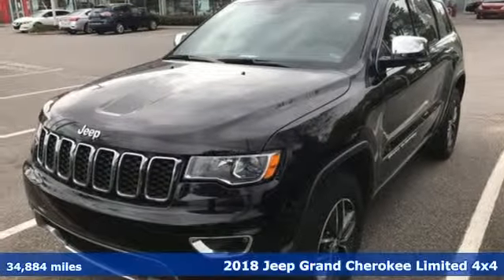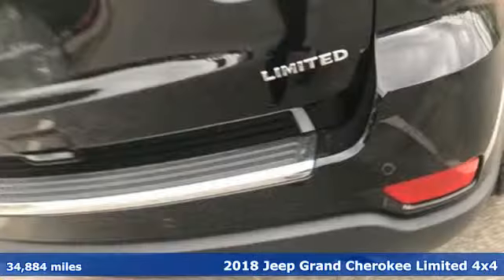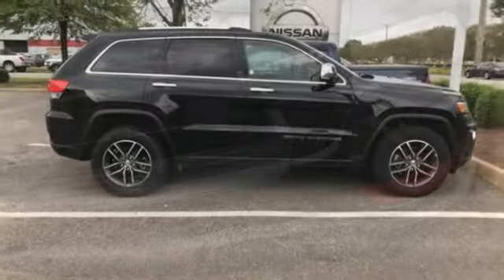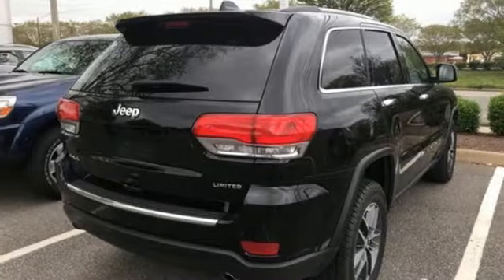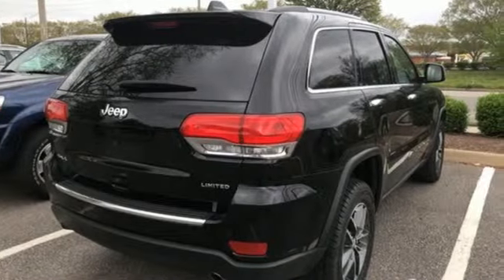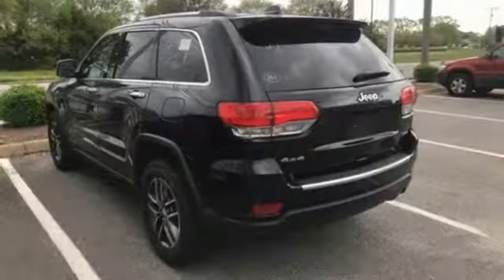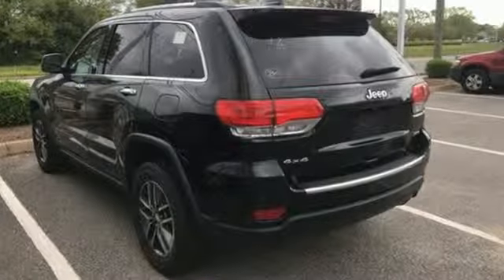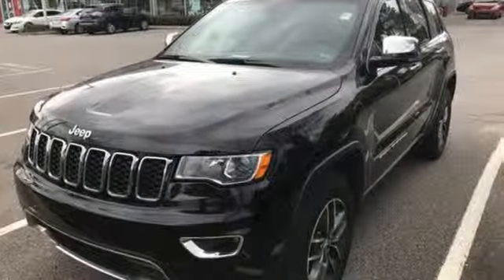Used 2018 Jeep Grand Cherokee Virginia Beach VA Norfolk, VA 18R4820 - SOLD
Year: 2018
Make: Jeep
Model: Grand Cherokee
Trim: Limited
Engine: 3.6L V6 24V VVT
Transmission: 8-Speed Automatic
Color: Black
Interior: black
Mileage: 34884
Stock #: 18R4820
VIN: 1C4RJFBG4JC308693
JUST ARRIVED. PENDING INSPECTION. 2018 Jeep Grand Cherokee Limited Diamond Black Bluetooth, Backup Camera, Audio Package, Alloy Wheels, Climate Package, Comfort Package, Leather Seats, License Plate Front Mount Package, Light Package, Power Mirror Package, Power Package, 4WD, Air Conditioning, Anti-whiplash front head restraints, Apple CarPlay, Auto-dimming Rear-View mirror, Brake assist, Compass, Delay-off headlights, Dual front impact airbags, Dual front side impact airbags, Electronic Stability Control, Four wheel independent suspension, Front anti-roll bar, Front dual zone A/C, Front fog lights, Fully automatic headlights, Knee airbag, Low tire pressure warning, Memory seat, Normal Duty Suspension, Panic alarm, Power driver seat, Power steering, Power windows, Security system, Steering wheel mounted audio controls, Traction control. 4WD 8-Speed Automatic 3.6L V6 24V VVTbrbrRecent Arrival!brbrbrbrbr*Every Internet Price includes current applicable dealer discounts. Your additional costs are sales tax, tag and title fees for the state in which the vehicle will be registered, any dealer-installed options (if applicable) and a $699 dealer processing fee (Virginia, North Carolina). Prices are subject to change, and prior sales are excluded. While every reasonable effort is made to ensure the accuracy of this information, we are not responsible for any errors or omissions contained on these pages. Please verify any information in question with the dealer.

Address:
3757 Bonney Road